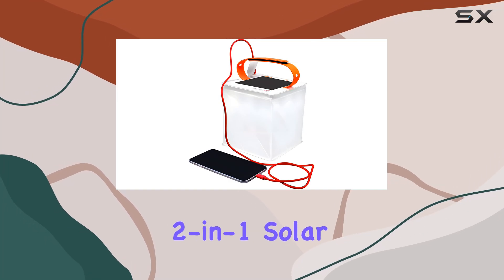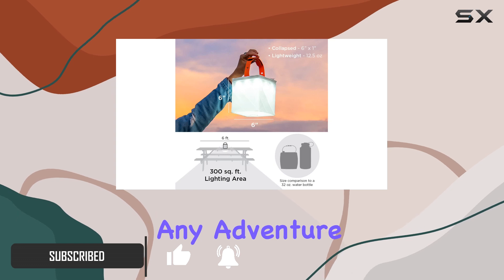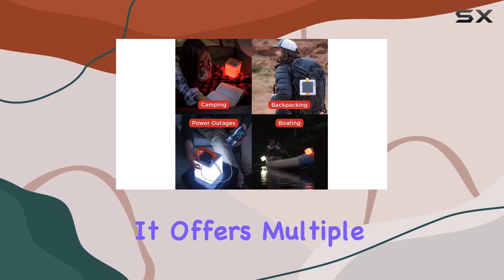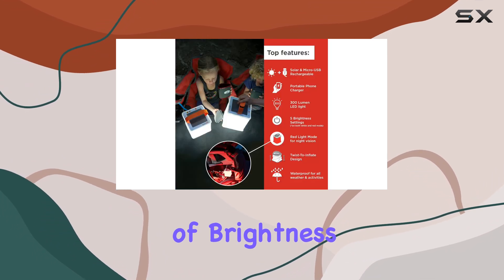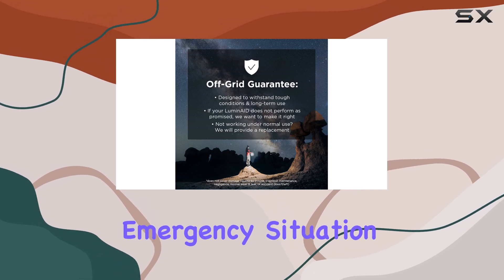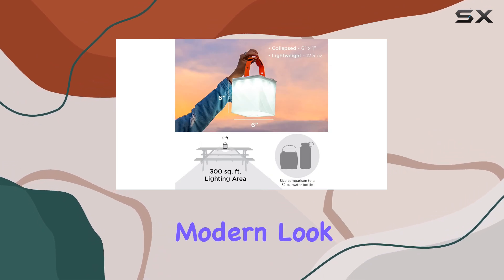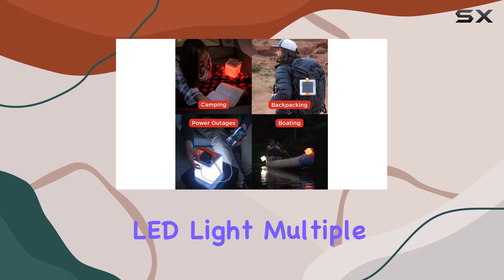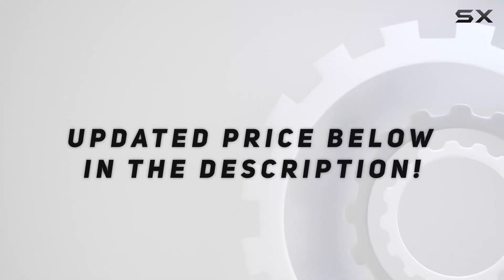LuminAID Titan: Brightest Solar Lantern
0:00 Intro
0:07 Review

Things that we mentioned in this video:
LuminAID 2-in-1 Solar Camping Lantern : B08JX5STJ6